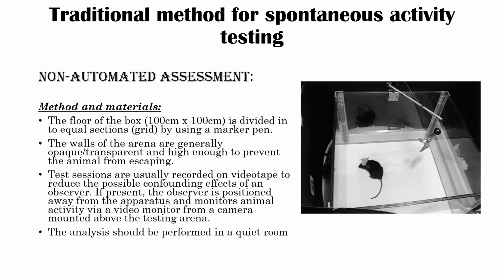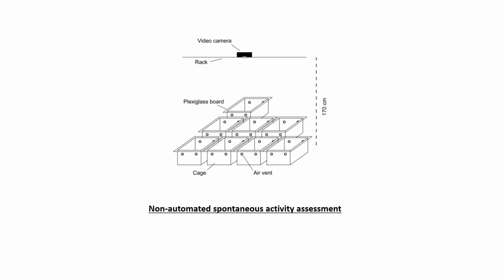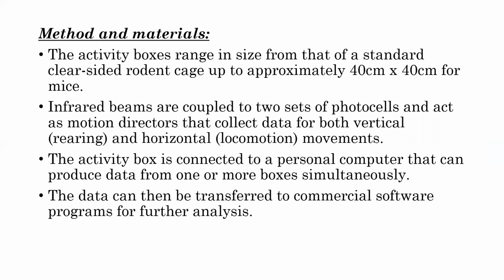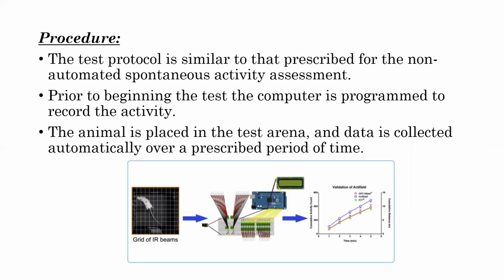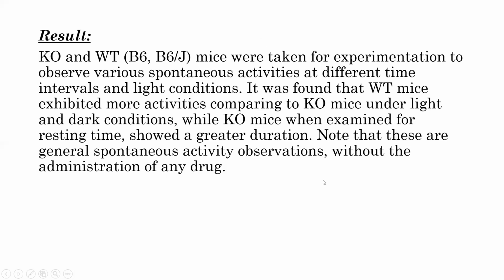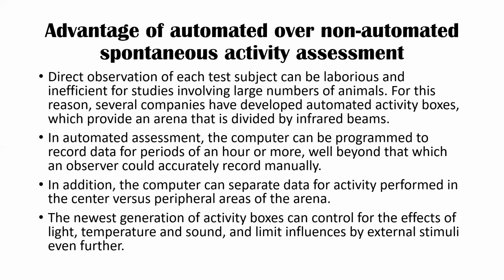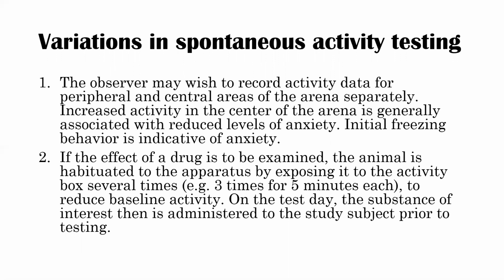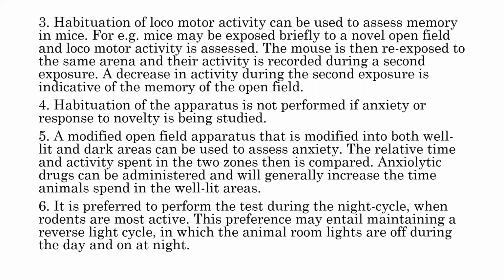Test for Spontaneous alterations